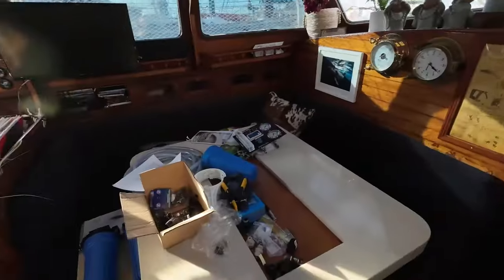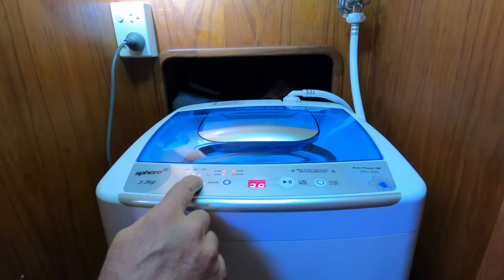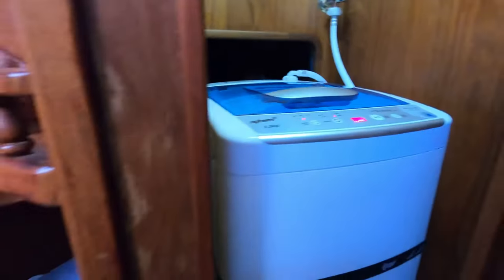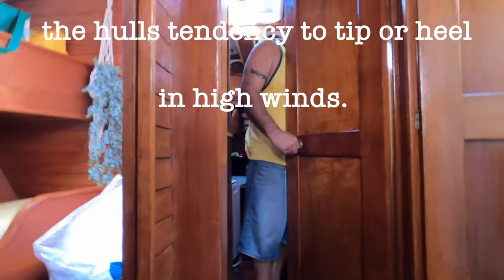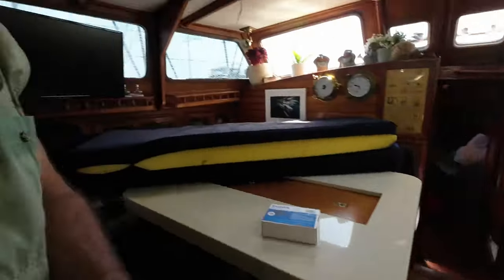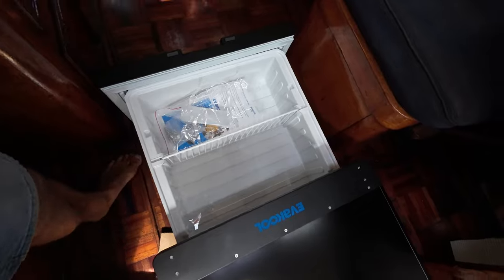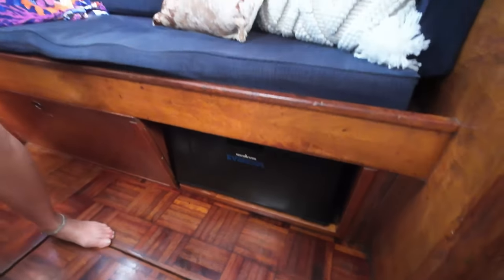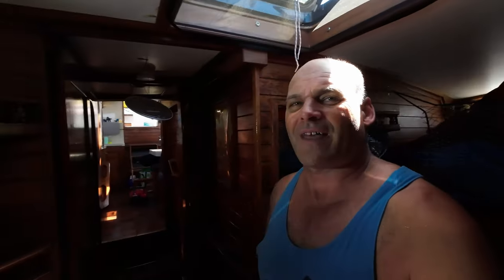SV Awaitea Installations happening everywhere in our efforts to be ready for December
As December is getting closer the jobs keep mounting and Karl just doesn't stop from one install to another.  Finding issue after issue that needs his attention as well, the TV series "Below Deck" has nothing on Karls version of "In The Bilge".
Hope you enjoy this reality of boat life

Cheers Katty and Karl

Timecodes:

00:00 - Start
00:09 - intro
00:46 - starting water maker install
03:05 - washing machine completed
07:19 - prepping the deck for willow
08:22 - fridge install
13:37 - lights
15:44 - cuts
16:09 - Patron Thanks
16:23 - End Screen

INFO YOU MAY WANT TO KNOW!

What apps and programs we use to navigate our way around Australia:

📡NAVIGATION:  We use Hema Maps, Google Earth, Wikicamps and Google Maps.
⛺️CAMPING: We use Hema Maps, Wikicamps, Hipcamp, aircamp and many Facebook pages.

THOSE RESPONSIBLE FOR OUR SET UP!

EXPEDITION OVERLAND,  X OVERLAND, OVERLAND, LIFESTYLE OVERLAND, OVERLAND CAMPING, OVERLAND LADY Caravanning around Australia, travel, sailing adventures,